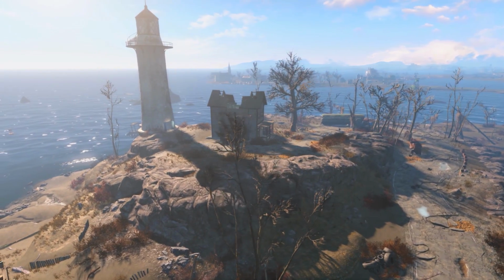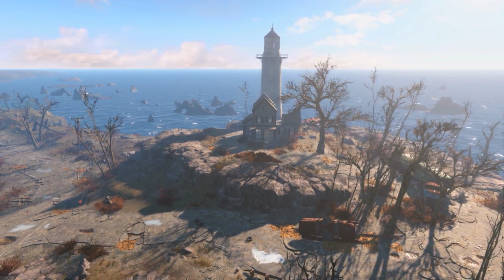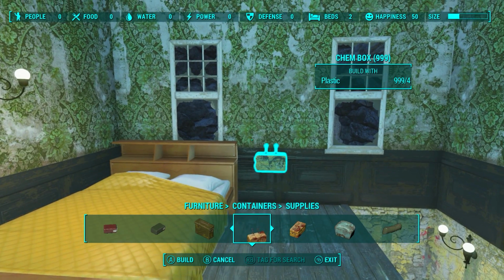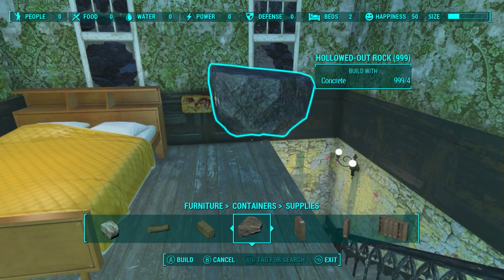Fallout 4 Kingsport Lighthouse Mountain Vault - Fallout 4 Settlement Building PC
Welcome to the Fallout 4 Kingsport Lighthouse where I decided to build my own custom vault! This mountain vault is Kevin Spacey's relaxing place. I might add more things to it but I ran out of inspiration so this is all for now! This is a part of my Fallout 4 settlement creations series.

Craftardia is a series where Petard builds things in a timelapse and then explains his building methods, thought process and such during that timelapse or he mods things.

Post outro song "Fanfare from Space"